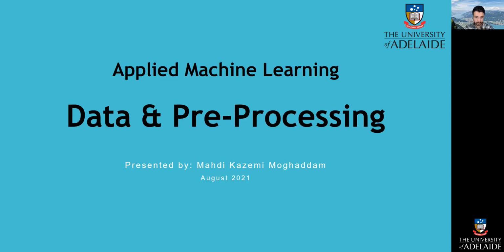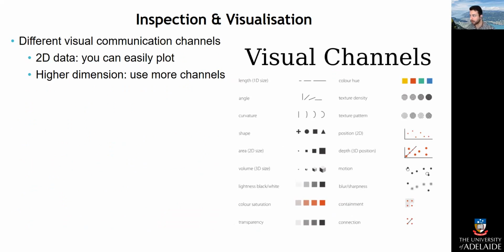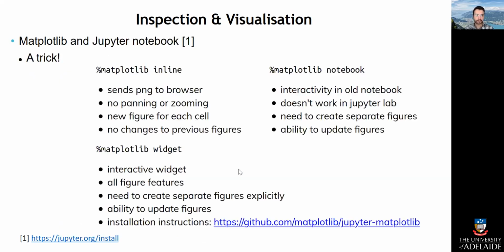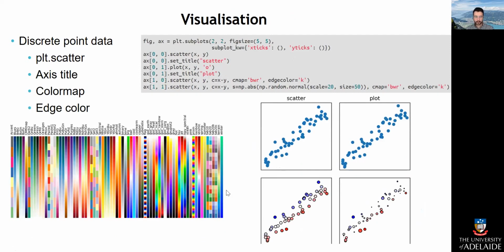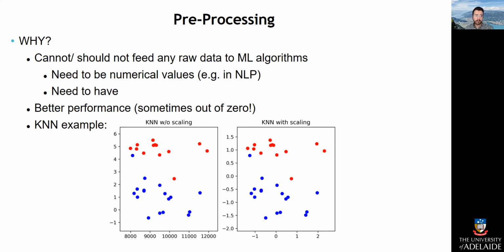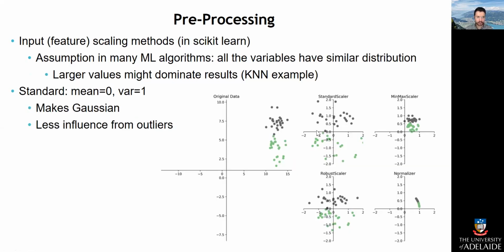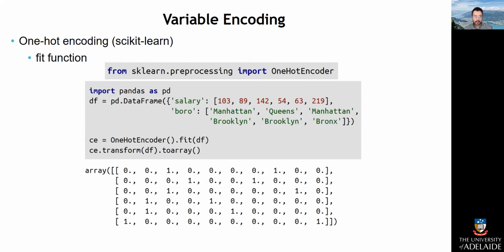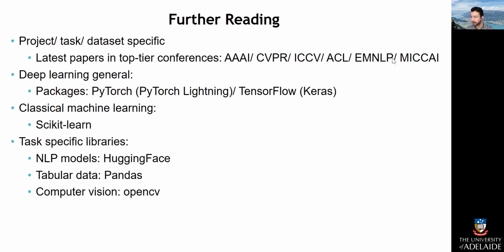workshop2 data prepr s1 full